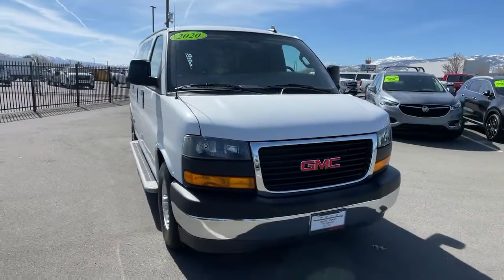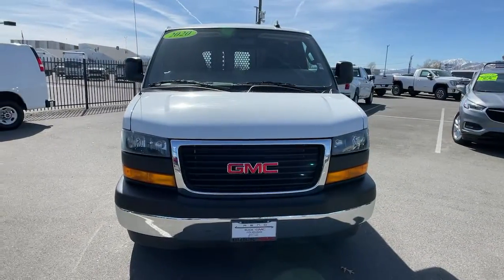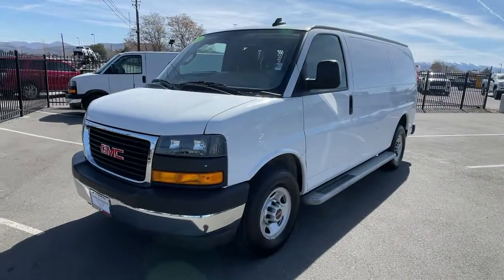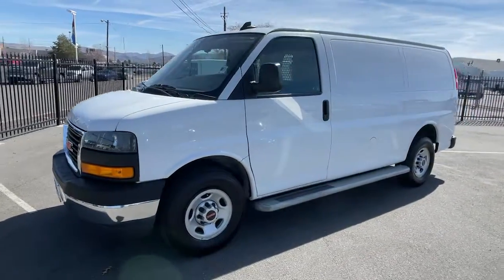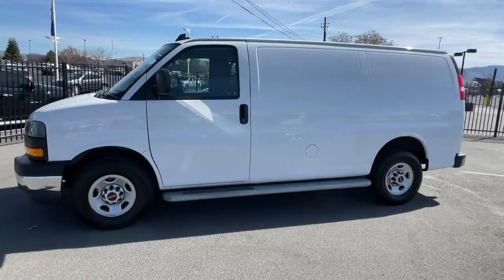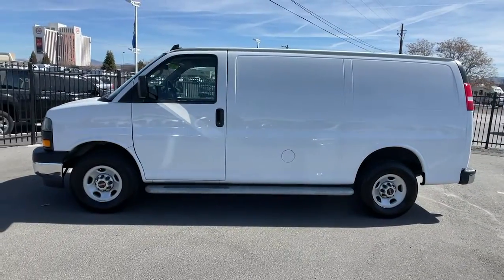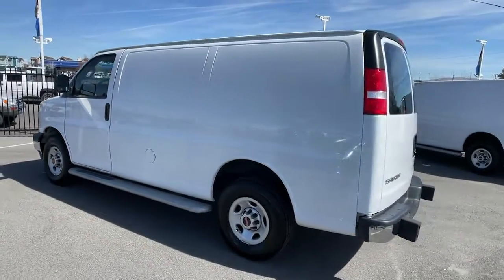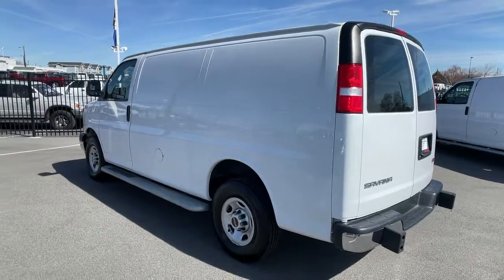2020 GMC Savana 2500 Reno, Carson City, Lake Tahoe, Northern Nevada, Roseville, NV 1208689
Summit White Used 2020 GMC Savana 2500 available in Reno, Nevada at Reno GM. Servicing the Carson City, Lake Tahoe, Northern Nevada, Roseville, NV area.
2020 GMC Savana 2500 Work Van - Stock#: 1208689 - VIN#: 1GTW7AFGXL1208689

Reno GM
900 Kietzke Ln

Clean CARFAX. Summit White 2020 GMC Savana 2500 Work Van RWD 6-Speed Automatic HD with Electronic Overdrive Vortec 6.0L V8 SFI Flex FuelRecent Arrival!For more information please call ( 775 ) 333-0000.
GLASS  FIXED REAR SIDE DOOR WINDOWS,SEATS  FRONT BUCKET WITH CUSTOM CLOTH TRIM  head restraints and inboard armrests Includes (BA3) console with swing-out storage bin.),REAR AXLE  3.42 RATIO,CRUISE CONTROL,SUMMIT WHITE,AUDIO SYSTEM  AM/FM STEREO WITH MP3 PLAYER  seek-and-scan  digital clock  TheftLock  random select  auxiliary jack and 2 front door speakers (STD),GRILLE  CHROME,FLOOR COVERING DELETE  REAR,BUMPERS  FRONT AND REAR CHROME WITH STEP-PAD,FLOOR COVERING  BLACK RUBBERIZED-VINYL  FRONT ONLY,JET BLACK/MEDIUM DARK PEWTER  CLOTH/VINYL SEAT TRIM,2500 VAN PREFERRED EQUIPMENT GROUP  includes Standard Equipment,SHIP THRU  PRODUCED IN WENTZVILLE AND SHIPPED TO ADRIAN STEEL,GLASS  REAR DOORS AND SIDE CARGO DOORS  (Includes (A12) fixed rear doors window glass and (A13) fixed rear side door window glass.,BODY  STANDARD  (STD),SEAT BELTS  BLACK,DRIVER CONVENIENCE PACKAGE  includes Tilt-Wheel and (K34) cruise control,ENGINE  VORTEC 6.0L V8 SFI FLEXFUEL  (341 hp [254.3 kW] @ 5400 rpm  373 lb-ft of torque [503.6 N-m] @ 4200 rpm) (Includes external engine oil cooler.,DOOR  SWING-OUT PASSENGER-SIDE  60/40 SPLIT  (STD),WINDOW SECURITY BAR  REAR SIDE DOOR GLASS,TRANSMISSION  6-SPEED AUTOMATIC  HEAVY-DUTY  ELECTRONICALLY CONTROLLED  with overdrive and tow/haul mode. Includes Cruise Grade Braking  Powertrain Grade Braking  and Tap-Up/Tap-Down Driver Shift Control,SEATING ARRANGEMENT  DRIVER AND FRONT PASSENGER HIGH-BACK BUCKETS  with head restraints and vinyl or cloth trim (STD),PAINT  SOLID,TIRE  SPARE LT245/75R16 ALL-SEASON  BLACKWALL  located at rear underbody of vehicle (STD),GLASS  FIXED REAR DOORS WINDOWS,AIR CONDITIONING  SINGLE-ZONE MANUAL  (STD),CONSOLE  ENGINE COVER WITH SWING-OUT STORAGE BIN,CHROME APPEARANCE PACKAGE  (Includes (V37) front and rear chrome bumpers and (V22) chrome grille.,Power Door Locks,Power Windows,Rear Wheel Drive,Power Steering,ABS,4-Wheel Disc Brakes,Steel Wheels,Conventional Spare Tire,Tires - Front All-Season,Tires - Rear All-Season,Intermittent Wipers,AM/FM Stereo,MP3 Player,Auxiliary Audio Input,WiFi Hotspot,Bucket Seats,Bucket Seats,A/C,Tire Pressure Monitor,Trip Computer,Power Door Locks,Power Windows,Engine Immobilizer,Power Outlet,Power Outlet,Back-Up Camera,Traction Control,Stability Control,Daytime Running Lights,Driver Air Bag,Passenger Air Bag,Passenger Air Bag On/Off Switch,Front Side Air Bag,Front Head Air Bag,Passenger Air Bag On/Off Switch,Telematics,Requires Subscription,Back-Up Camera,Tire Pressure Monitor